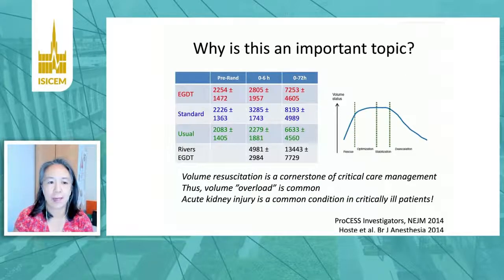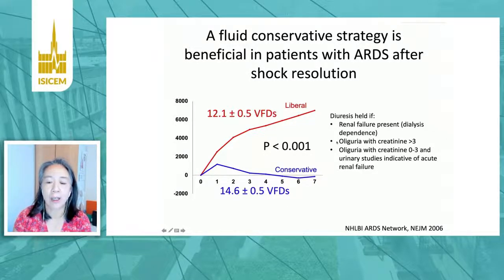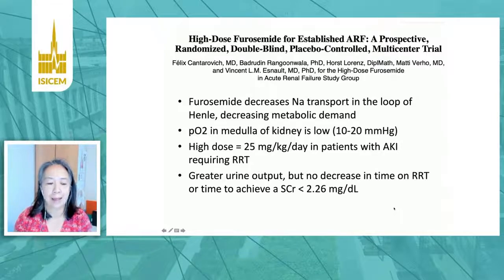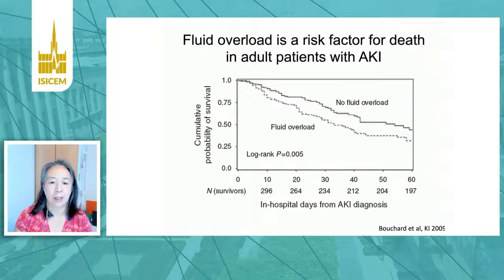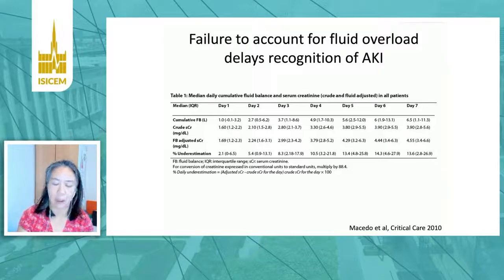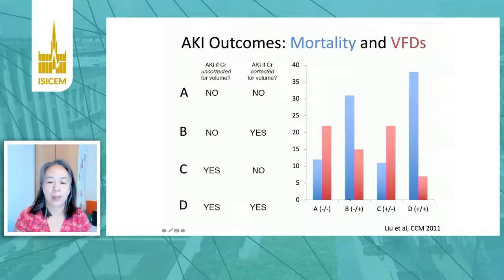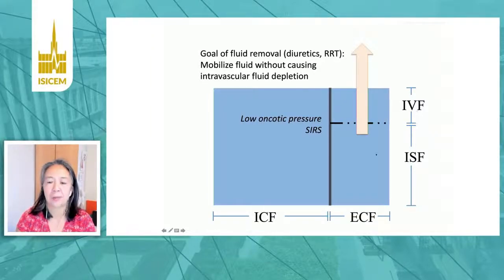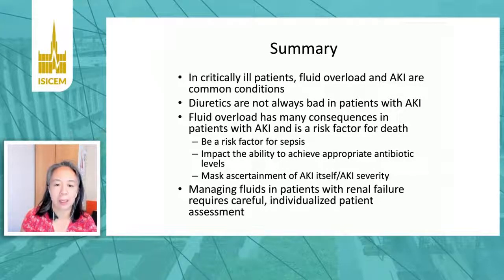ISICEM 20, FLUID BALANCE, Fluid management in renal failure (Kathleen Liu, United State)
Source: ISICEM, 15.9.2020, FLUID BALANCE